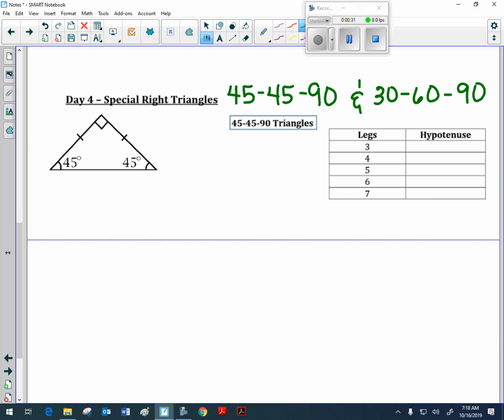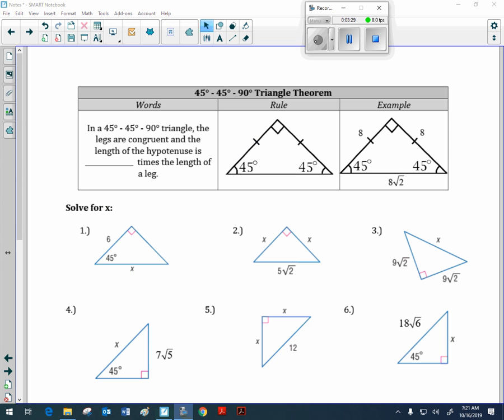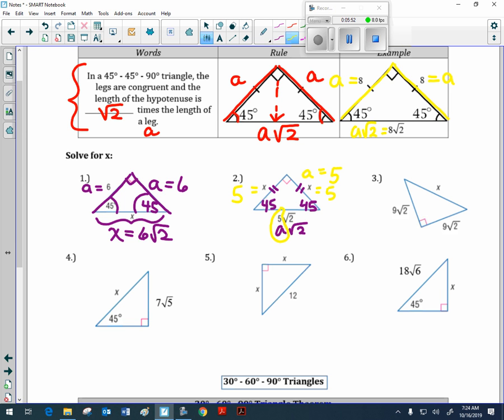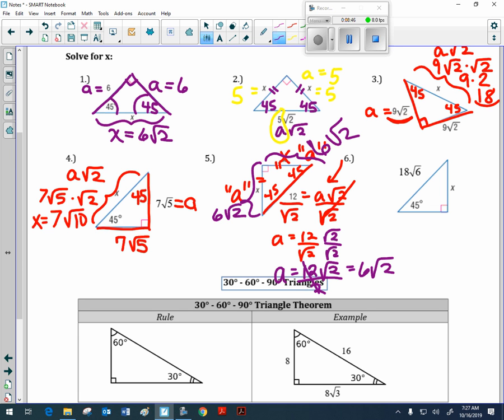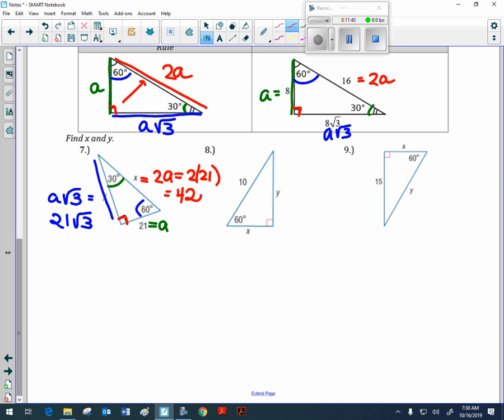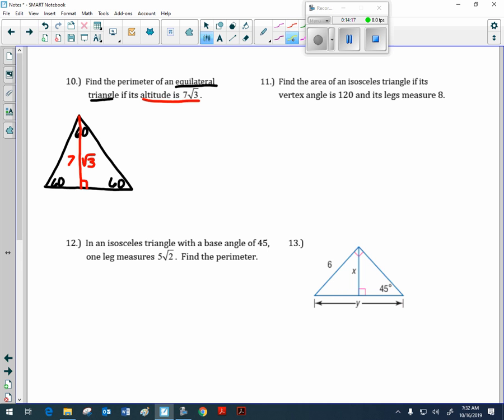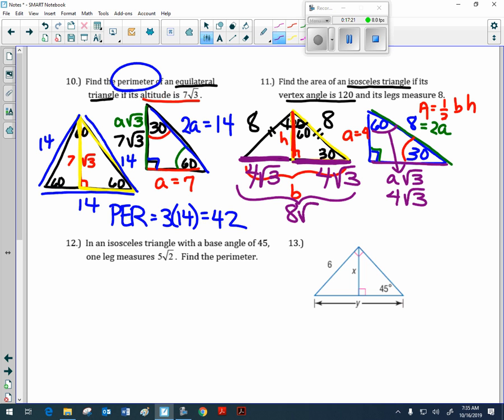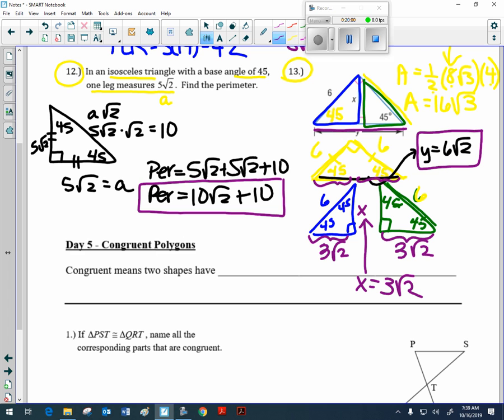VIDEO NOTES Special Right Triangles